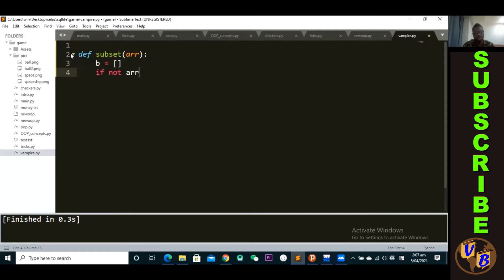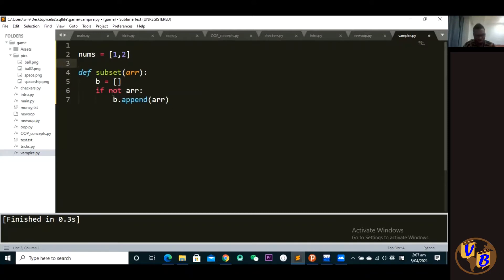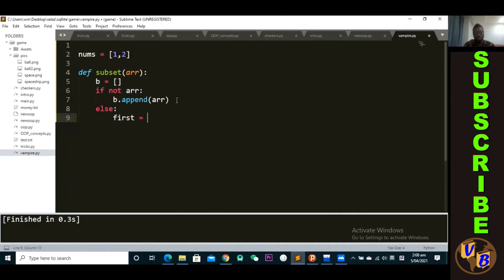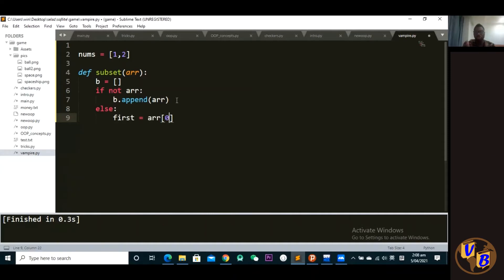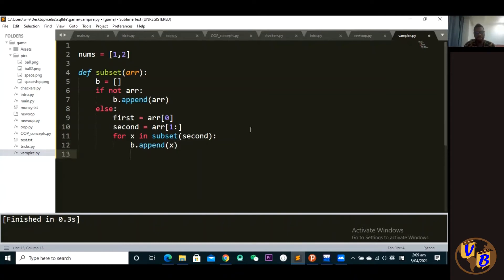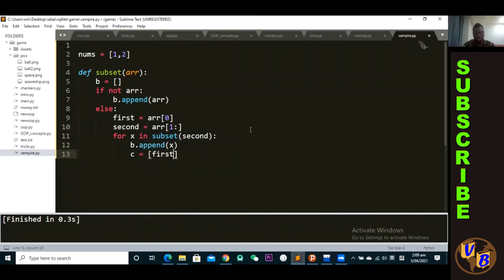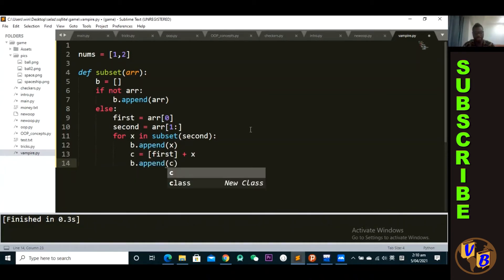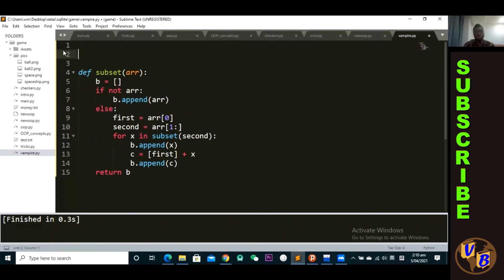The easiest Python recursive subset generator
This video shows you the easiest subset generator using recursion in python. There are many ways to do the same thing, but this one seems to be the most efficient way to do it.

Textbooks used: Help your kids with computer coding